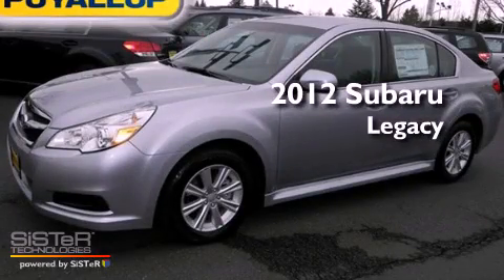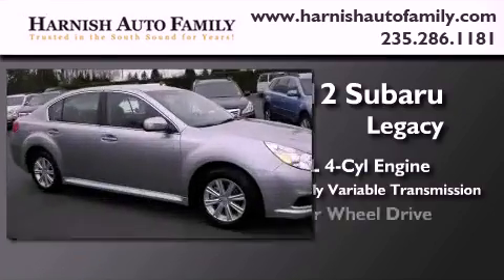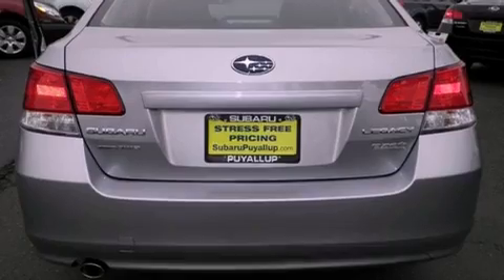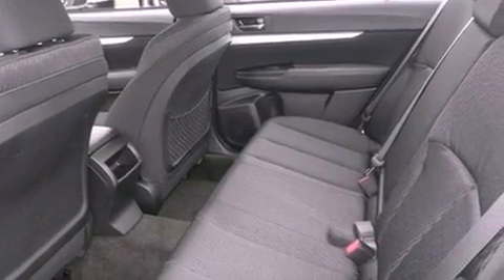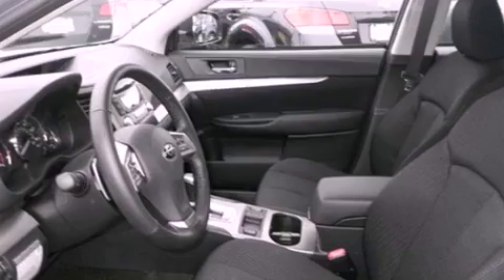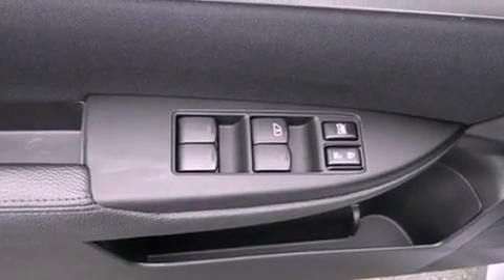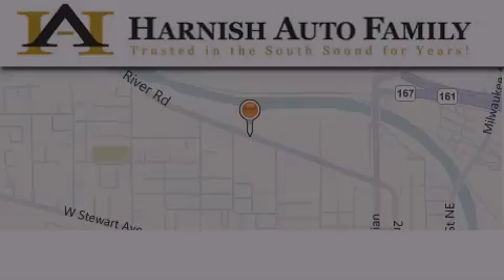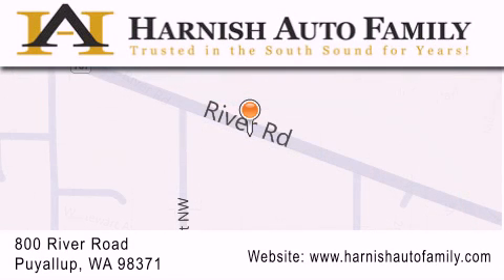2012 Subaru Legacy Puyallup WA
Year : 2012
 Make : Subaru
 Model : Legacy
 Engine : 2.5L H4 SOHC 16V
 Trans . : CVT
 Exterior : Ice Silver Metallic

 Stock : S3423

 2012 Subaru Legacy Puyallup WA